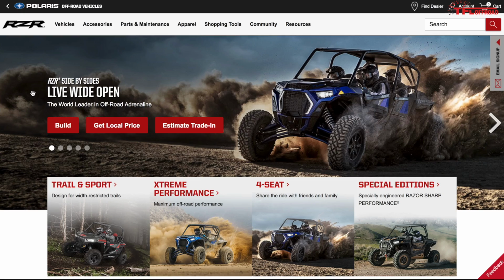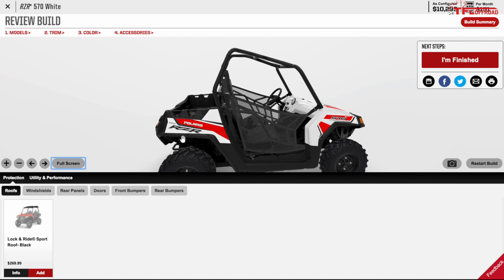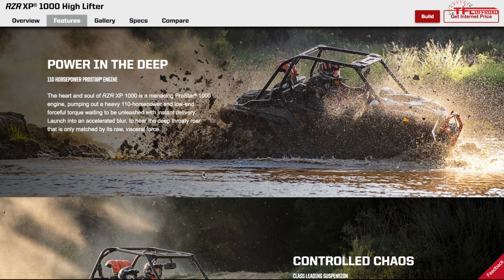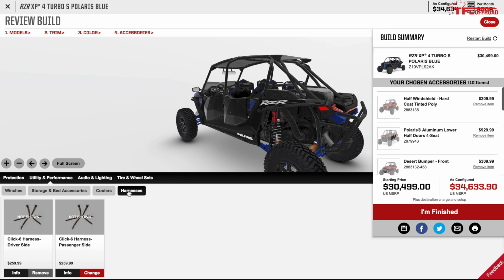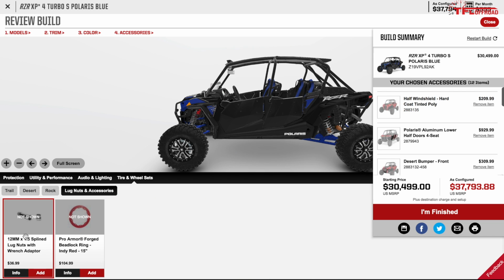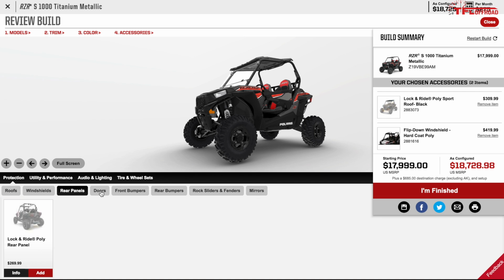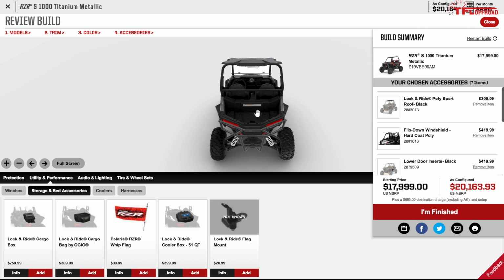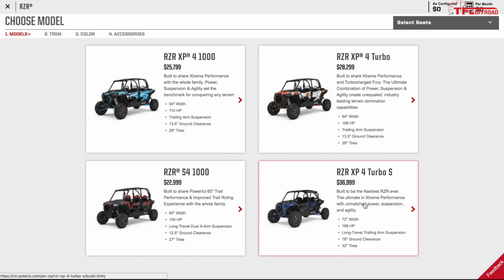2019 Polaris RZR Build & Price - We Build the Cheapest and Most Expensive Versions!